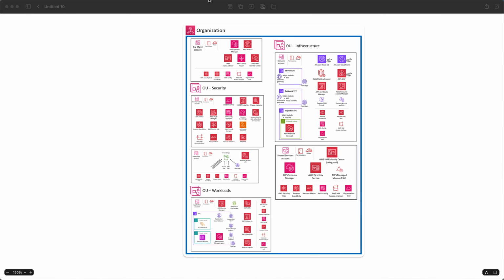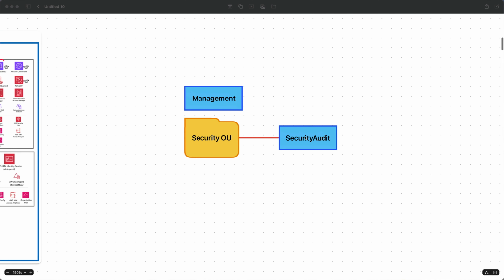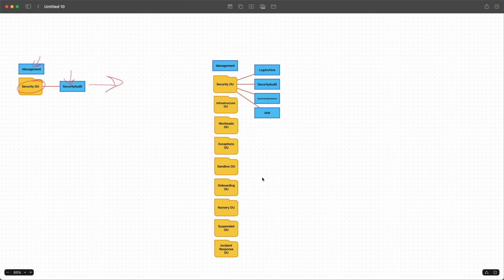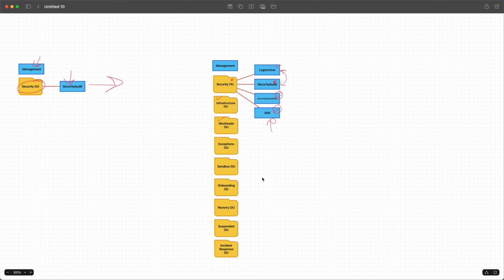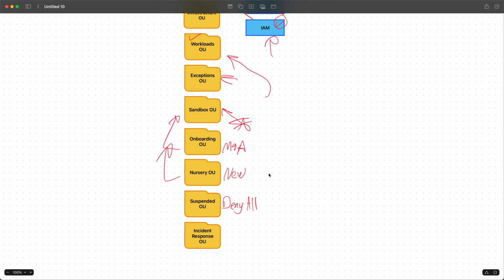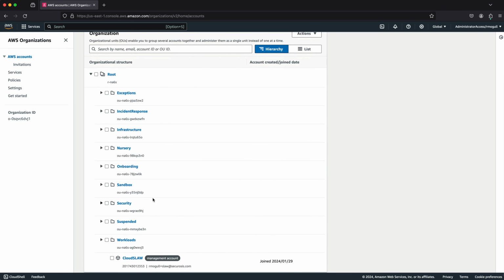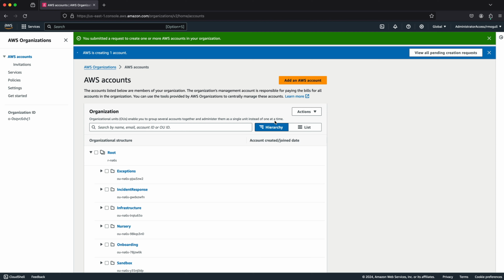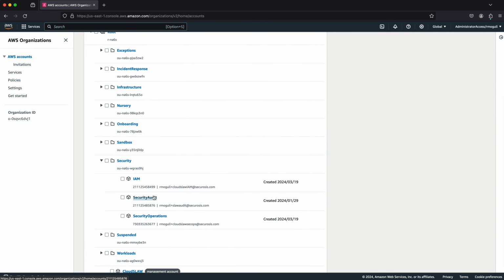LEGO AWS: Organizing the Org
We delve deeper into Organizations and how to structure our OUs and accounts. It's like building with LEGO but... LEGO that meet enterprise security and compliance requirements.